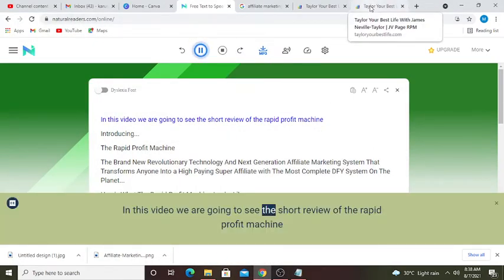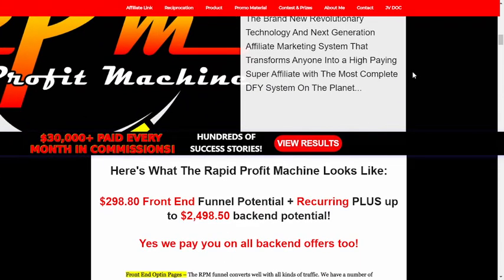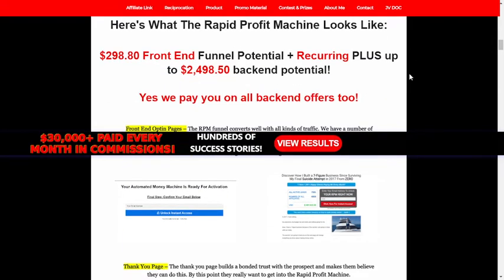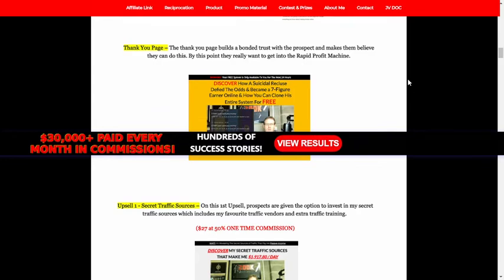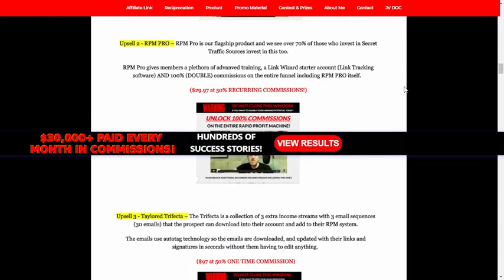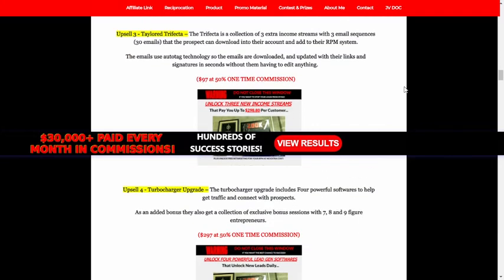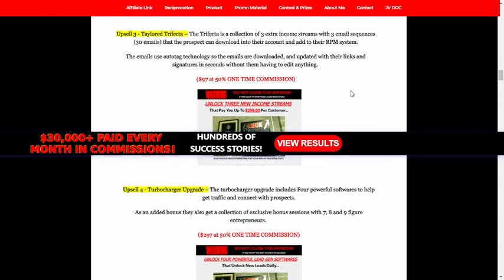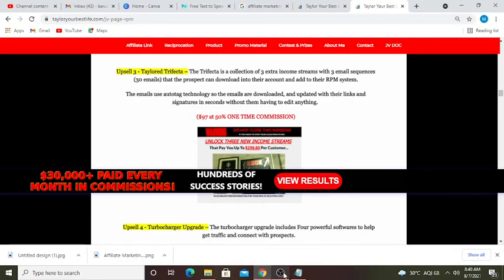RAPID PROFITING MACHINE|SHORT REVIEW|NEXT GENERATION AFFILIATE MARKETING SYSTEM |LAUNCHING SOON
RAPID PROFITING MACHINE
SHORT REVIEW VIDEO
LAUNCHING SOON